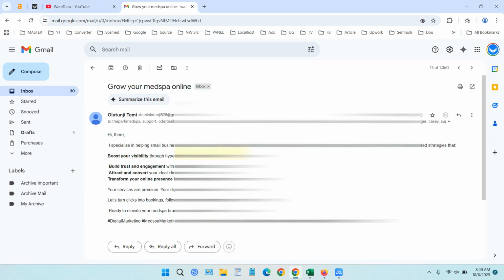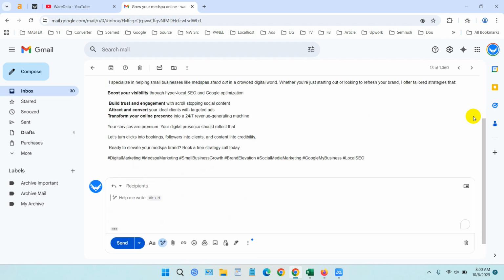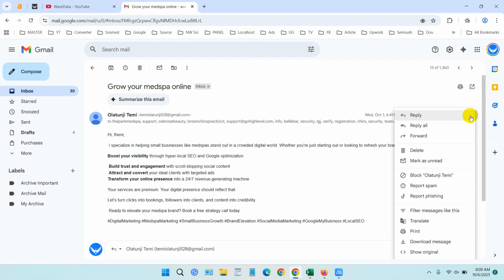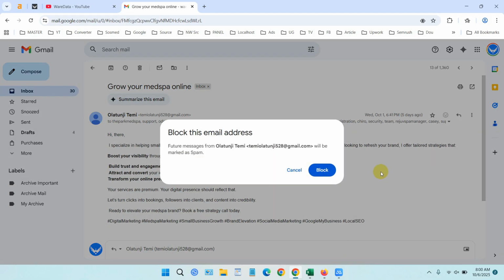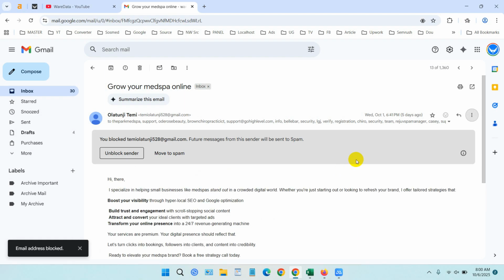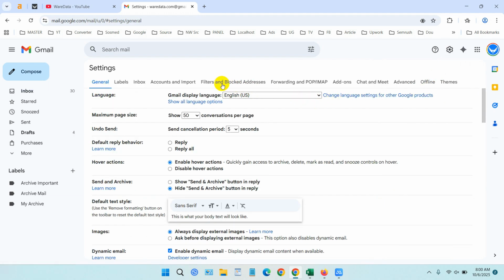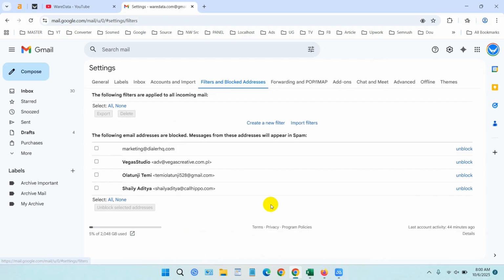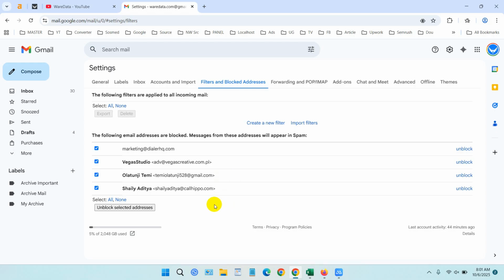How to block emails on gmail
If someone is spamming our Gmail account, the appropriate solution might be to block them, as shown in this video.